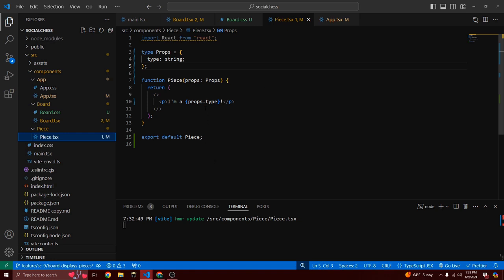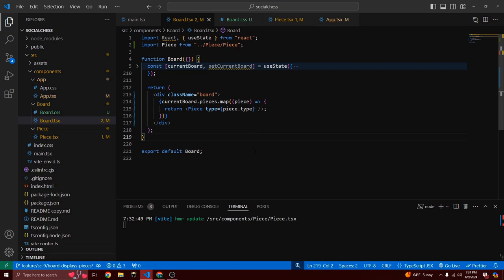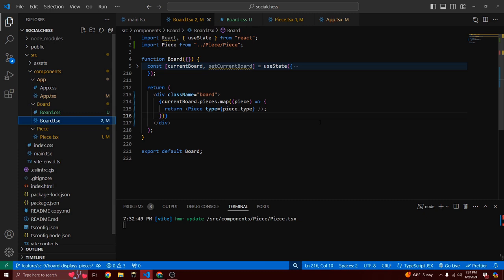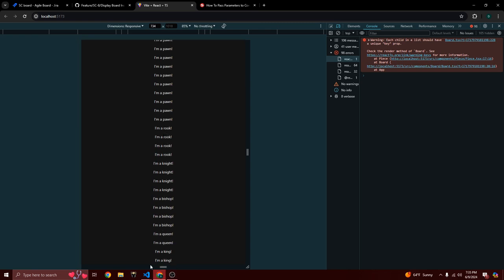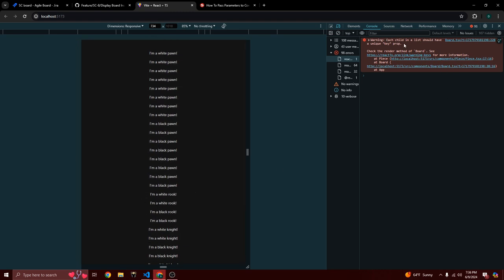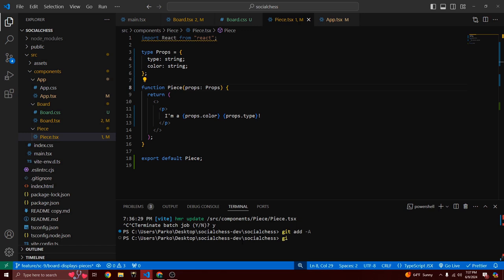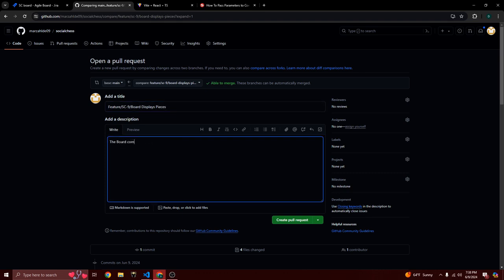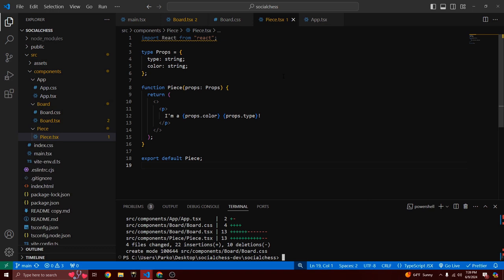Social Chess (4) - HUGE TypeScript Gains